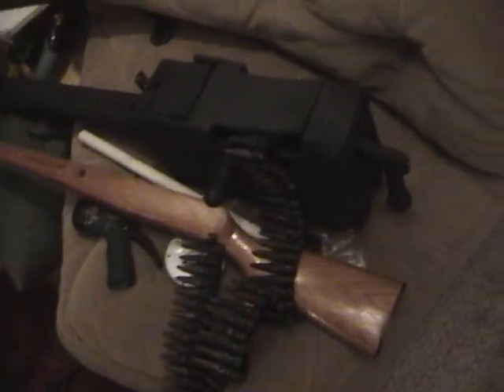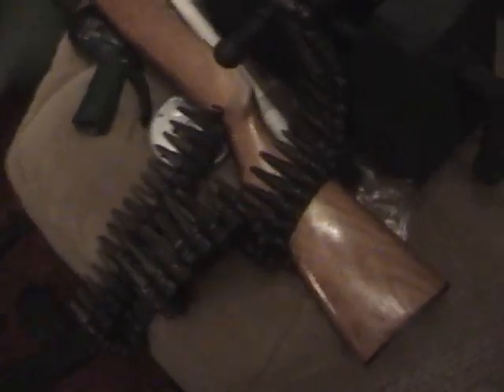Captain America Begins Behind/Scenes 4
The completed 30. caliber with a bullet belt, and the completed stick grenades. Behind/scenes of my upcoming short film Captain America Begins.